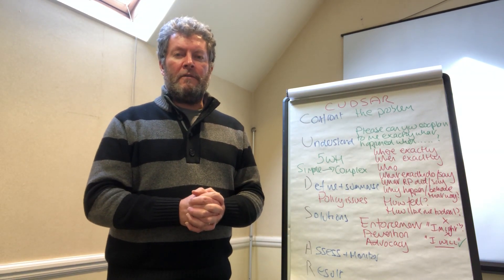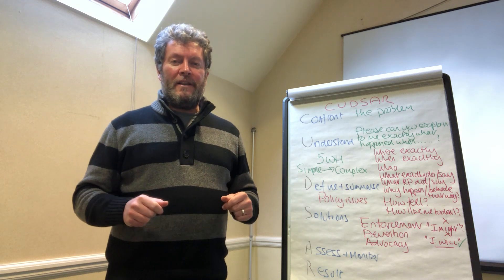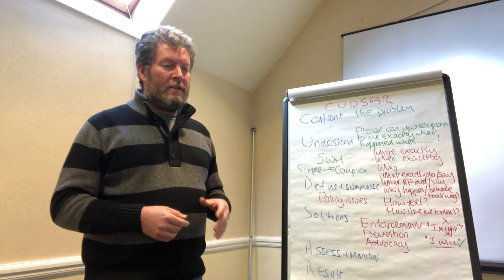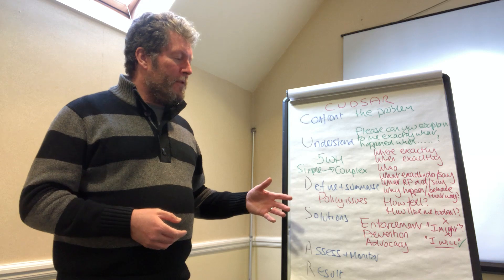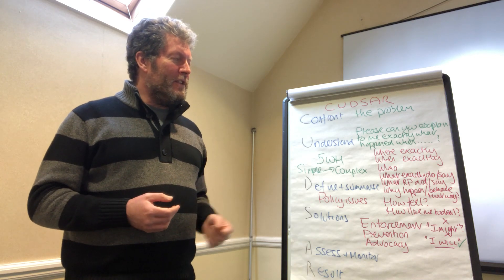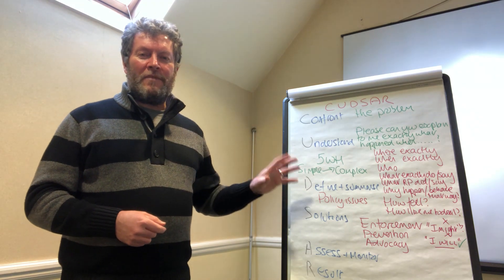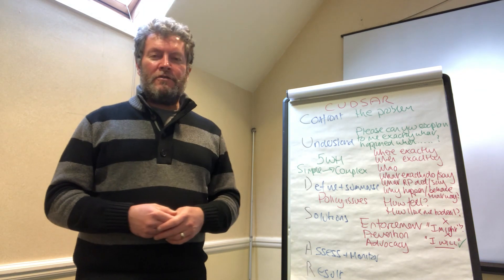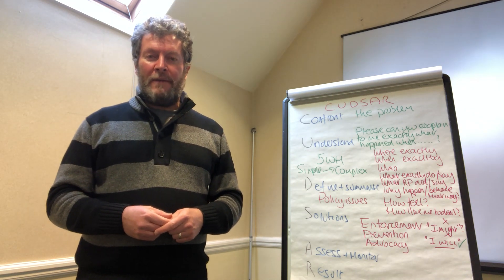Police Recruitment - Acing the role plays using CUDSAR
In this video I explain how the CUDSAR model works to help you nail the role plays.

The only way to really guarantee success is to rehearse / practice!

To join almost 6000 members of the Bluelight Police Recruitment Facebook Support Group ask to join here:

Brendan